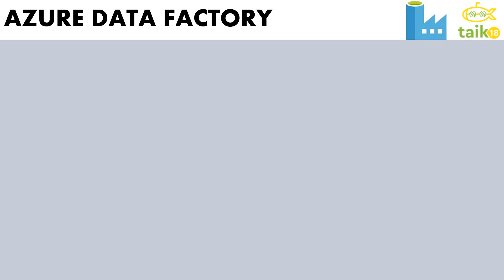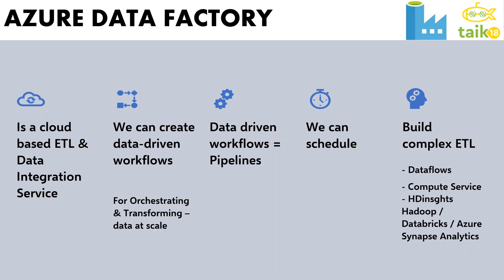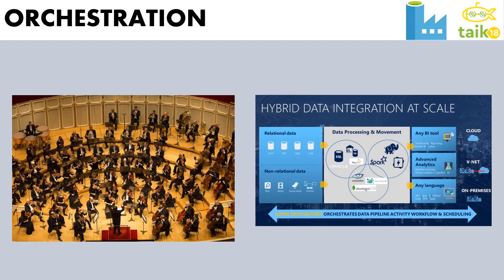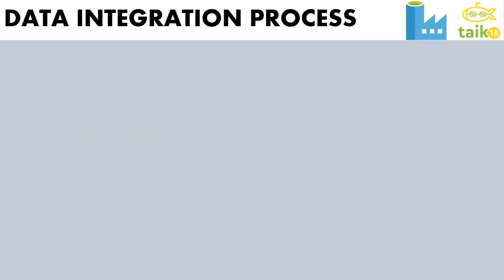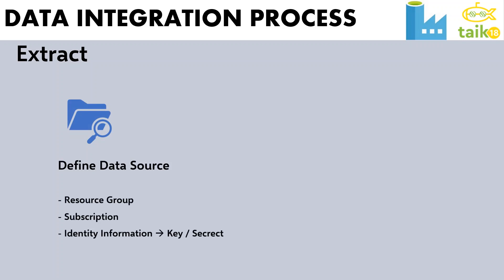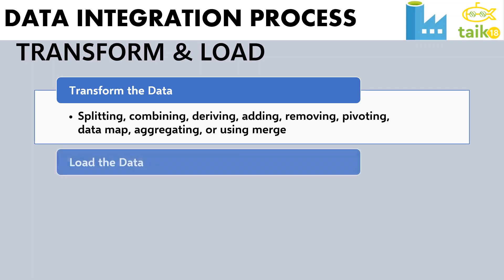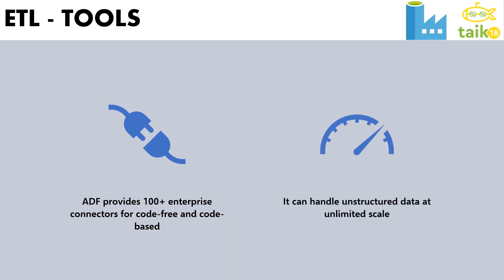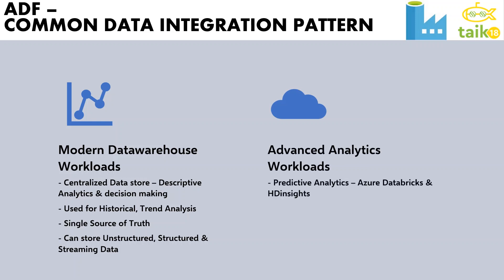Azure Data Factory Tutorial Basic by taik18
source Microsoft

Mohammed Adnan